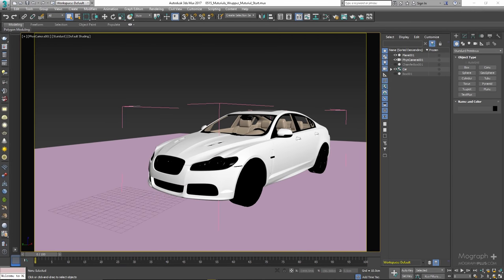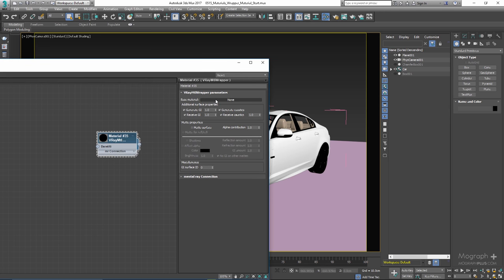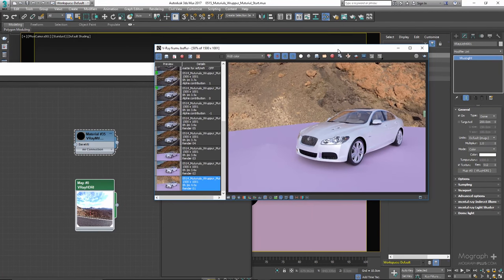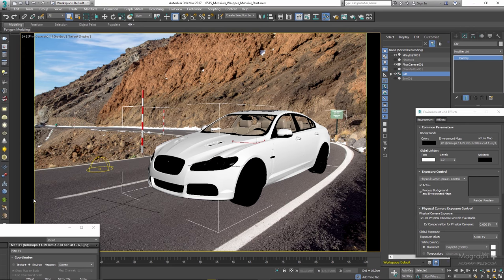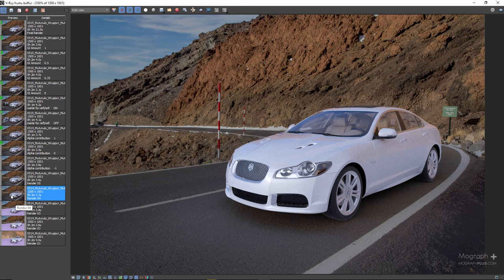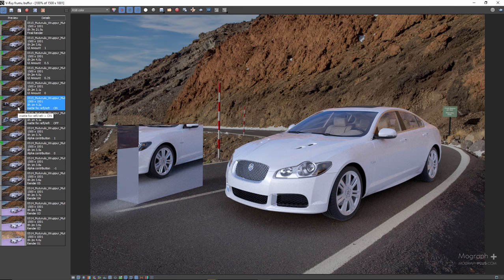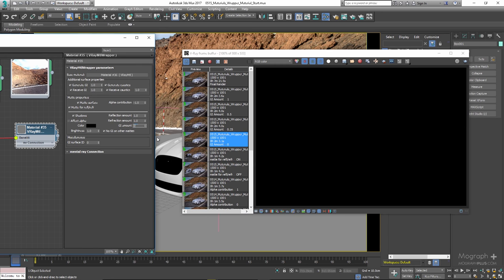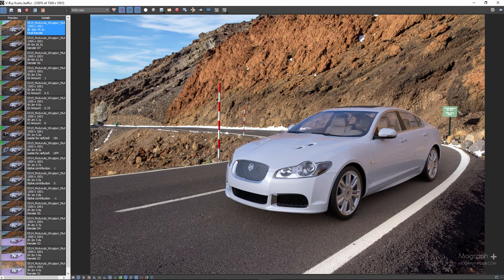Tutorial No.52 : using V-Ray wrapper material to integrate 3d models into photographic backplates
Get the " V-Ray 5 Masterclass: Your Complete Guide to V-Ray for 3ds Max

In this tutorial which is a part of " The Ultimate Introduction to V-Ray for 3ds Max " course , we learn how to use V-Ray wrapper material to integrate 3d models into photographic backplates